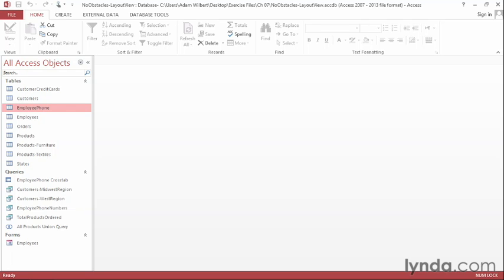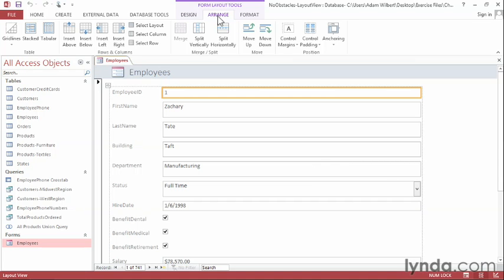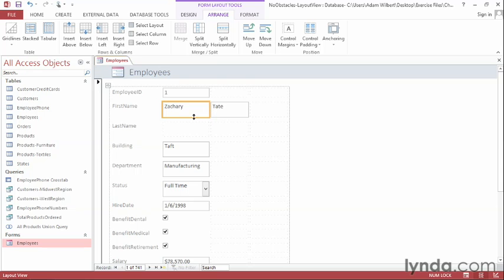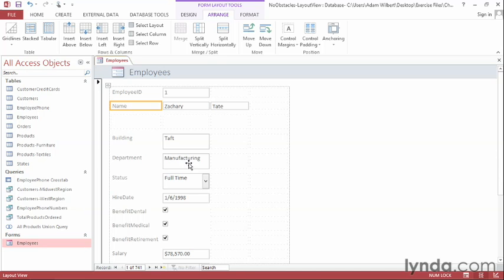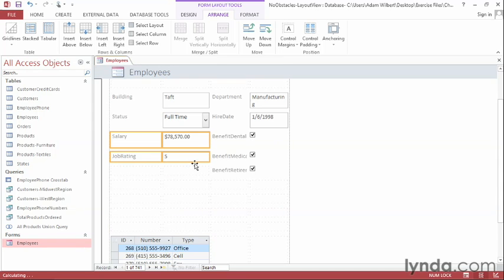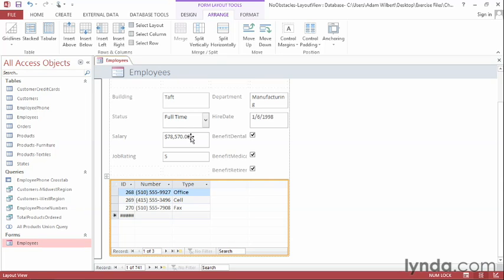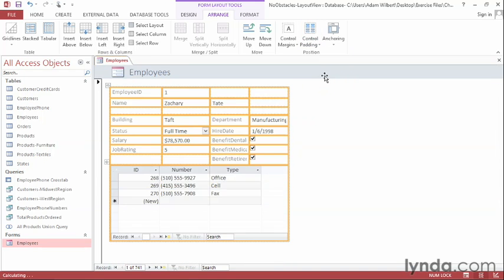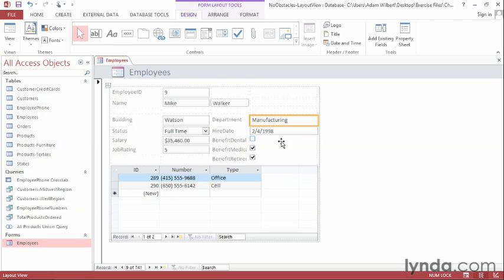Adjusting form elements in Layout view from the Course Access 2013 Essential Training